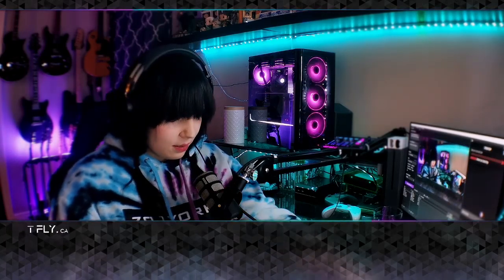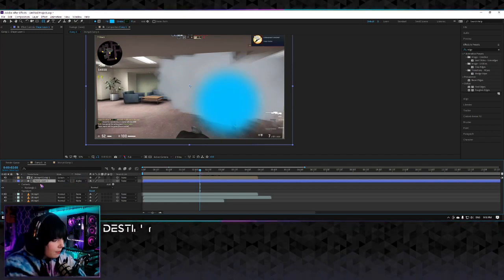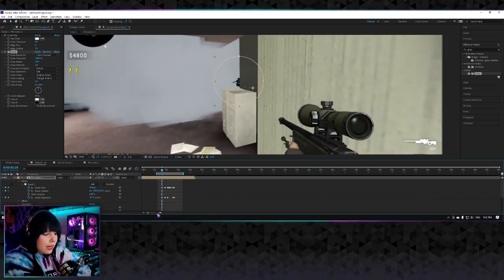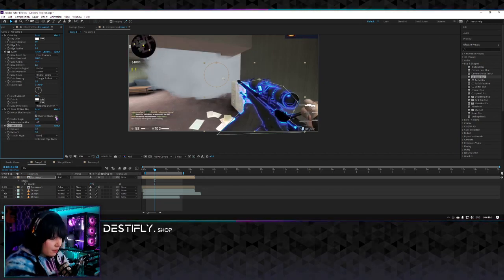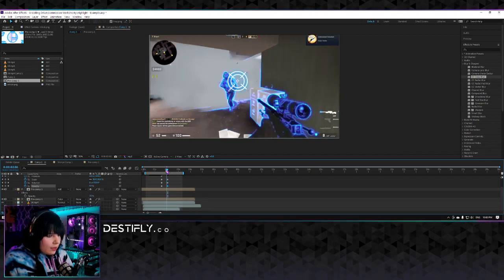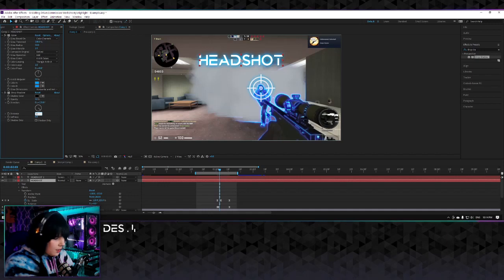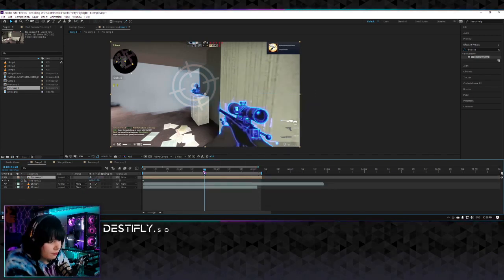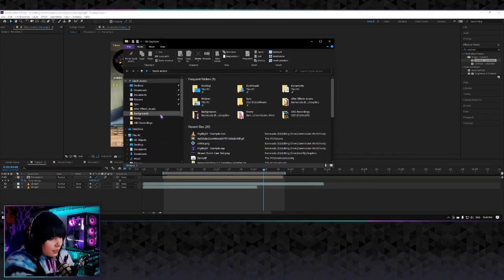How To Make Stream Highlight Effects With Adobe After Effects.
In this Twitch live stream VO, I covered how to make a frosty, glowing outline effect with After Effects for YouTube highlight montage videos and how to get the most out of your stream highlight videos with text and special effects.